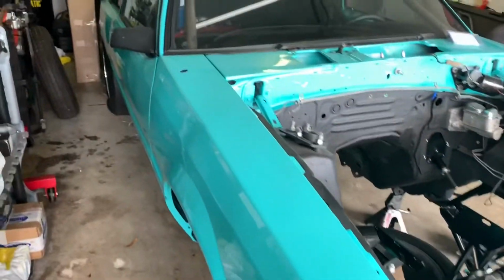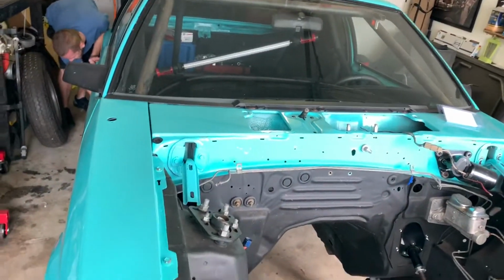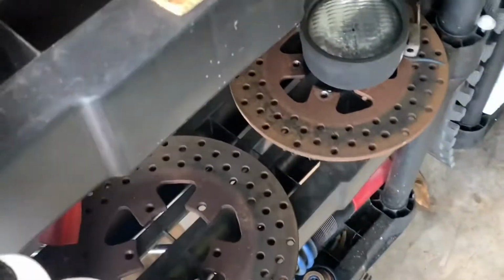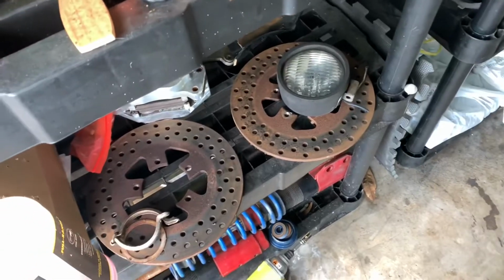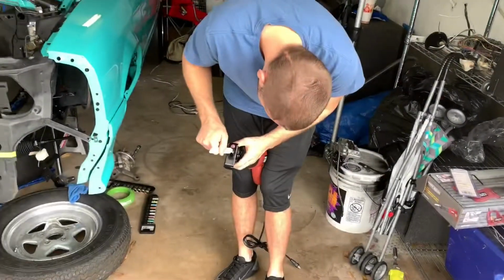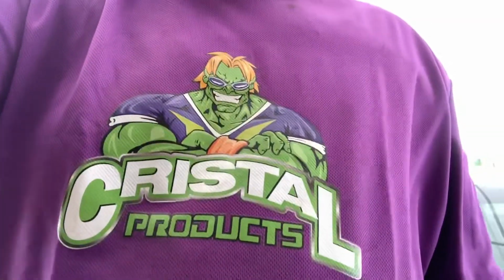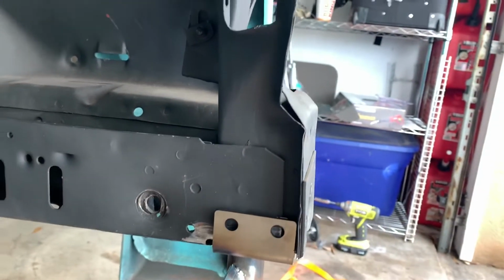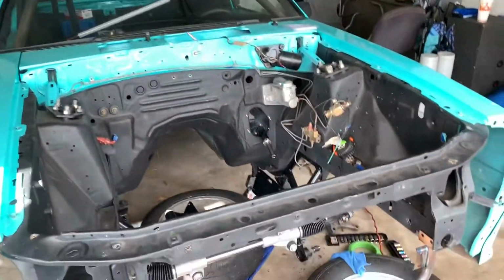Twin Turbo LS Foxbody Project- Tubular Radiator Support Install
Starting the Build on Chris's New Project Foxbody Mustang,

Instagrams-
reaper_is3
Boostlife89
Ratchet_sxe